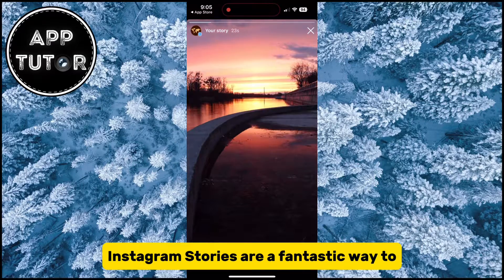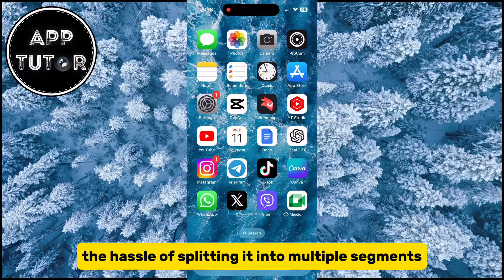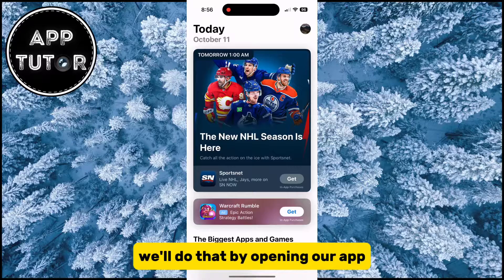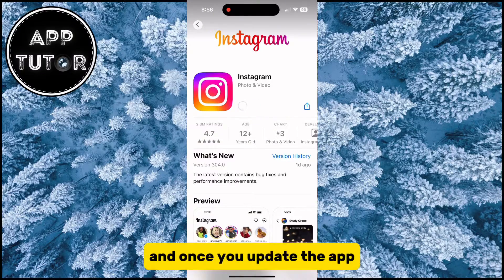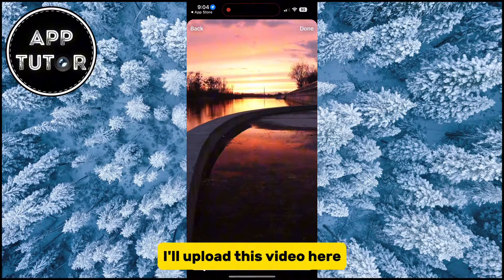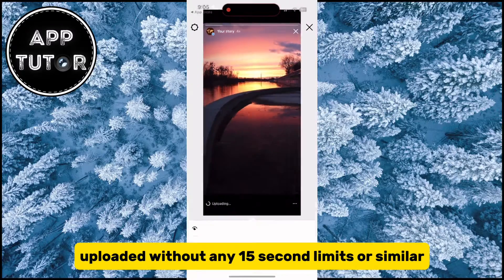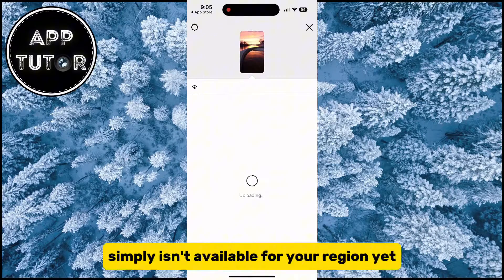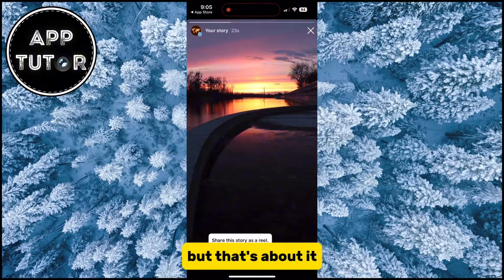Add 1 Minute Video To Instagram Stories WITHOUT SPLITTING (2024)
Are you tired of those pesky 15-second time limits on Instagram Stories? Do you wish you could share your full 1-minute video without splitting it into multiple clips? Well, you're in the right place!